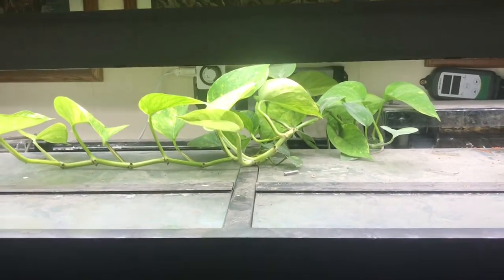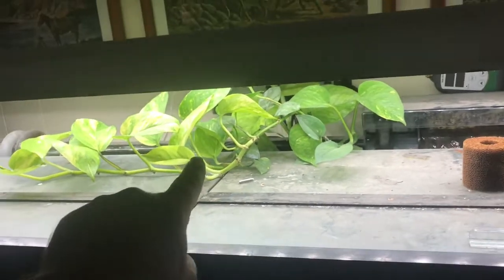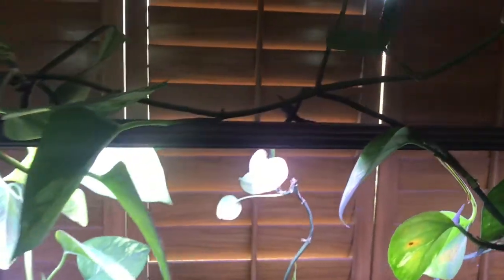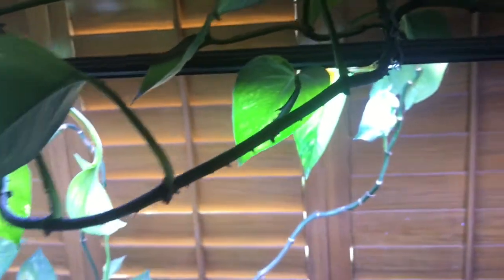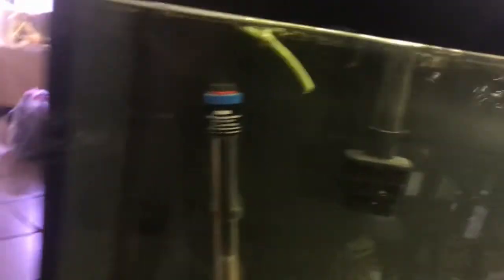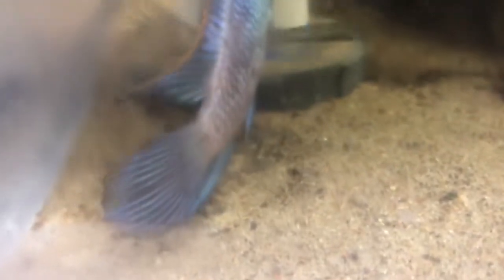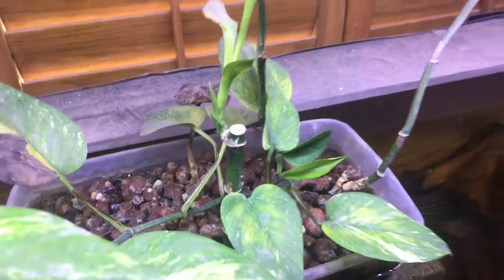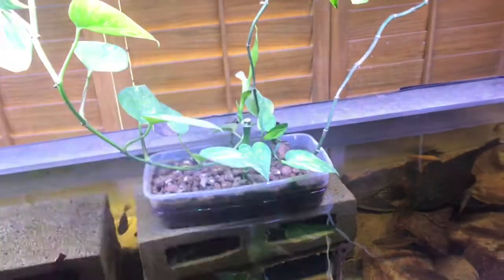Devil’s Ivy Or Pothos In Your Aquarium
Nitrate killers! Grow like a weed!